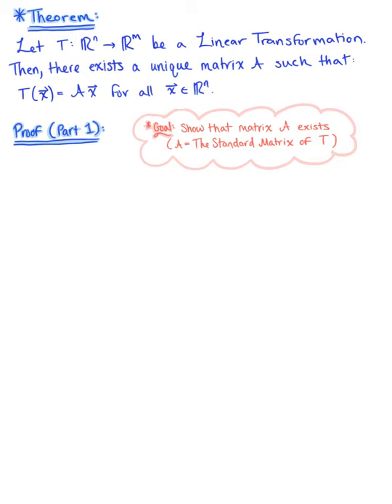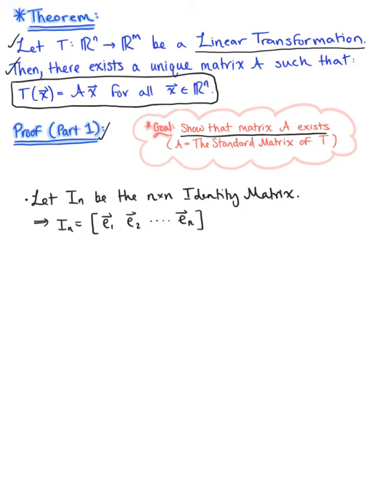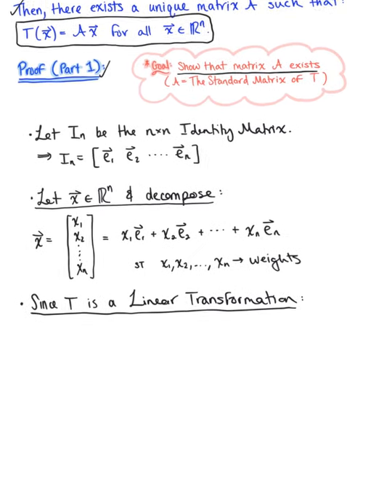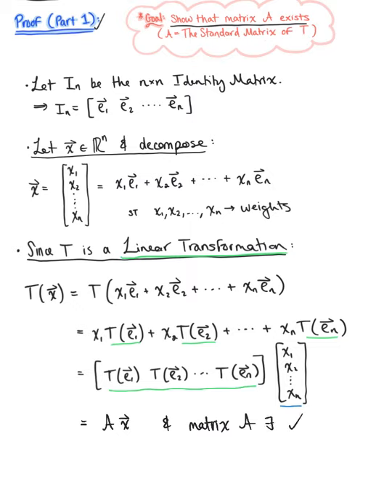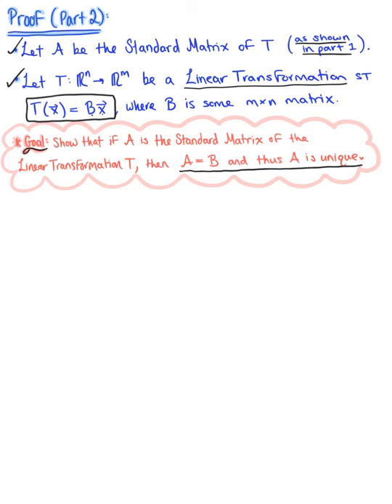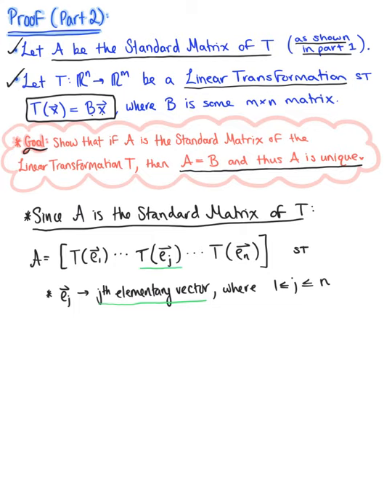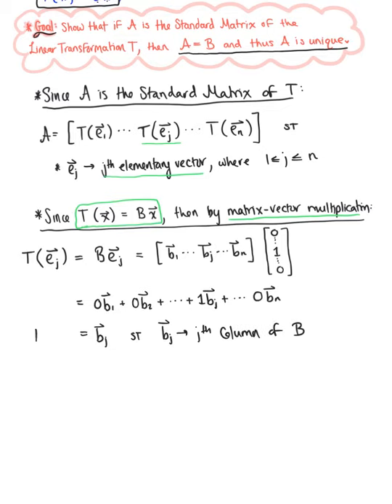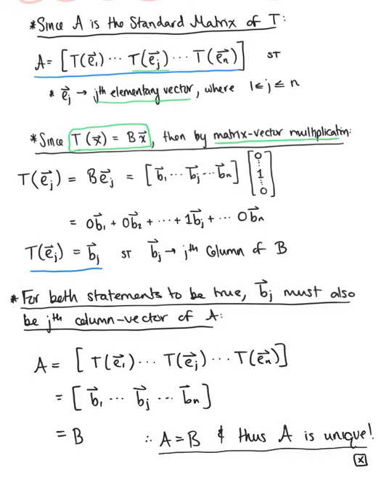Matrix of a Transformation (Theorem)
Let T be a Linear Transformation. Then there Exists a Unique Matrix A such that T(x)=Ax.